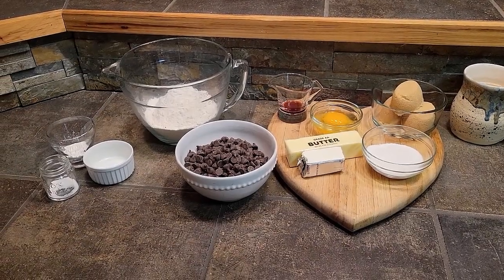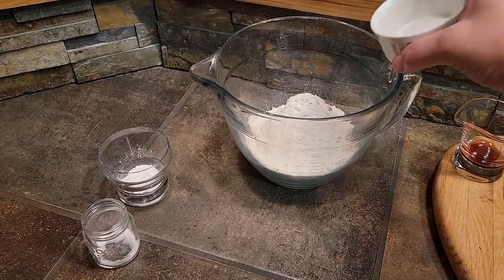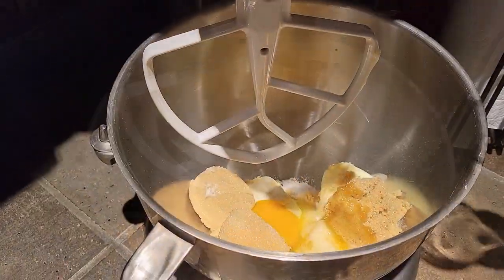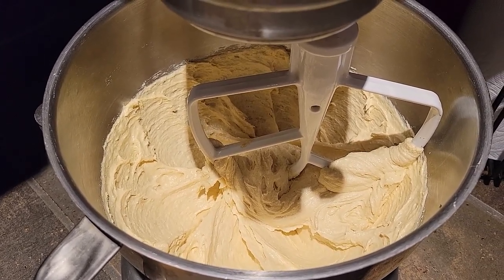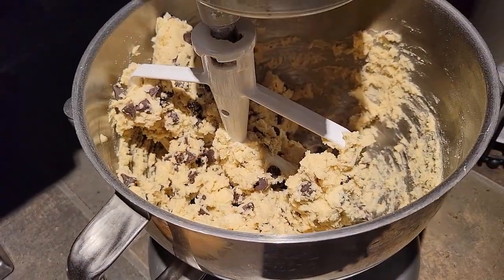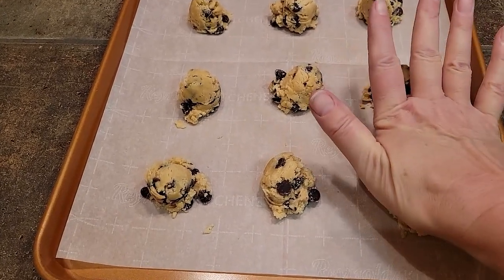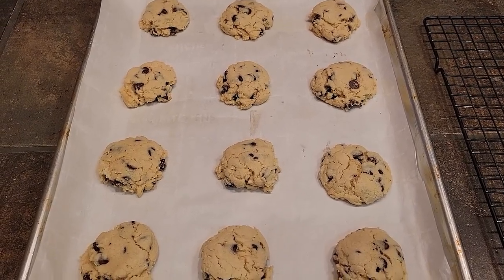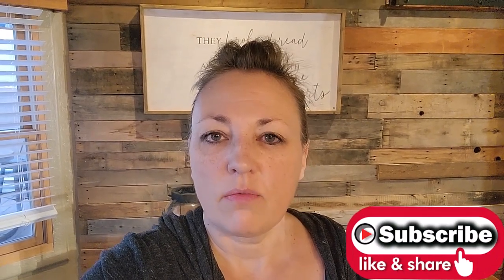Soft Bake Chocolate Chip Cookies - With Trish Darling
In this Video Trish treats us to her homemade soft-bake chocolate chip cookies!

I LOVE to bake.  It has been a passion for as long as I can remember.  One of my husband's favorite treats are chocolate chip cookies.  I've tried a number of recipes but I think that we've settled on this one is our favorite so far.  They are relatively simple to make and many of the ingredients you probably have hanging around your kitchen.  The recipe includes a couple of things that you might not find in many chocolate chip cookie recipes (cream cheese and cornstarch), but the result is a mouth-watering, soft and delicious treat.

Ingredients:

1/2 cup (1 stick) butter, softened

1/4 cup cream cheese, softened

1/4 cup granulated sugar

3/4 cup light brown sugar, packed

1 large egg

2 teaspoons vanilla extract

2 1/4 cups all-purpose flour

1/2 tsp. salt

1 tsp. baking soda

2 tsp. cornstarch

2 cups semi-sweet chocolate chips

To Make:

In one bowl, combine the flour, salt, baking soda and cornstarch.  Set aside.

In a separate bowl, add butter, cream cheese, white and brown sugars, egg and vanilla and mix with electric hand mixer (or in a stand mixer with paddle attachment) until creamed, light and fluffy.  This process typically takes about 4-5 minutes.   Scrape side of bowl.

Add the flour mixture to the butter mixture and mix only until the ingredients are combined.  This should only take about 1 minute.  If you mix too long, the cookies will be more cake like instead of cookie like in texture.  Add the chocolate chips and mix for a moment until they are incorporated (you can also fold them in by hand).

Using a cookie scoop ( I typically use a 1 inch scoop), or a spoon, place mounds of dough onto a large platter, plate or parchment lined cookie sheet.  Flatten each dough ball slightly using the palm of your hand or the bottom of a glass.  Cover with plastic wrap and refrigerate for about 1 hour.  Chilling the dough mounds allows for the cookie to maintain their shape while baking.

Preheat oven to 350 degrees F.  I like to chill my cookies directly on cookie sheets lined with parchment so that I can pull them out and bake them straight away.  If you used a plate or platter to chill your dough scoops, place them on a cookie sheet lined with parchment or sprayed with a touch of cooking spray, 2 inches apart.  Bake for about 8-10 minutes or until the edges are set and the top has started to set.  Remove from oven and allow cookies to remain on baking sheet for 5 minutes.  Transfer to cooling rack to complete the cooling process.

Store cookies in an air tight container or zip lock storage bag.  They will keep for a week at room temperature (assuming you live in a house with no people in it) or freeze for up to 3 months.

Notes:

I haven't tried substituting the chocolate chips for other ingredients but I am certain that they would be delicious with nuts, or dried fruit, or other favorite candy treats (like M&M's or crushed heath bars).